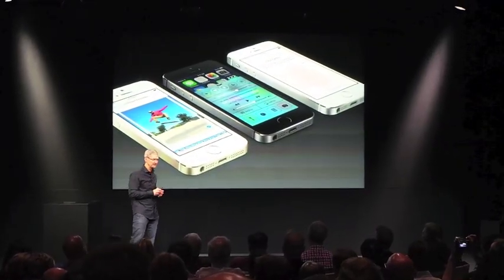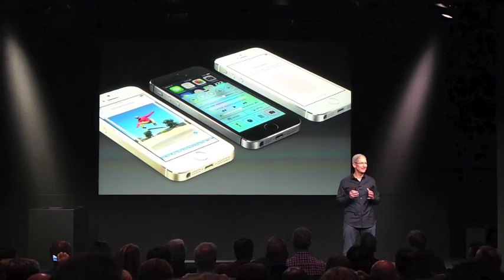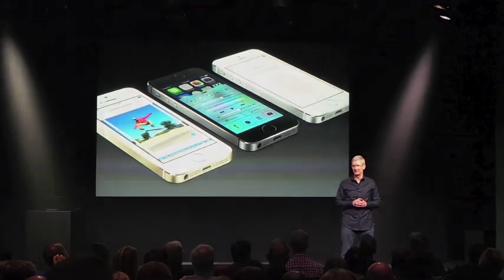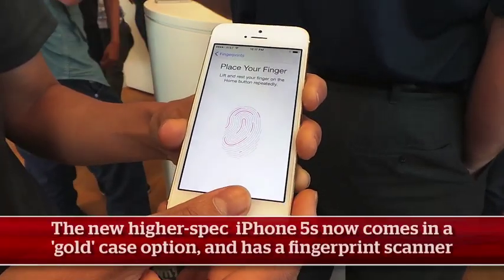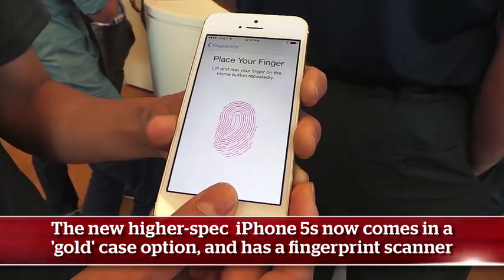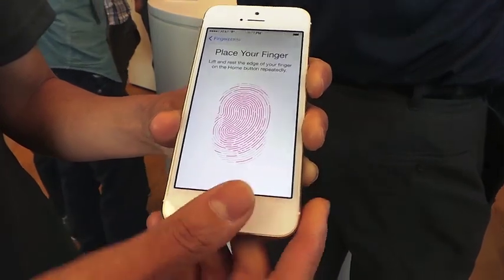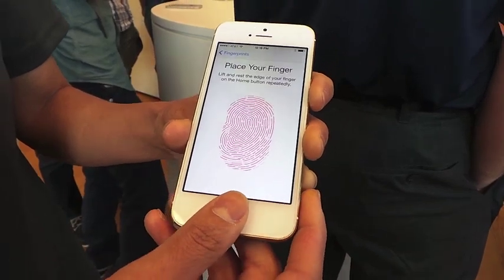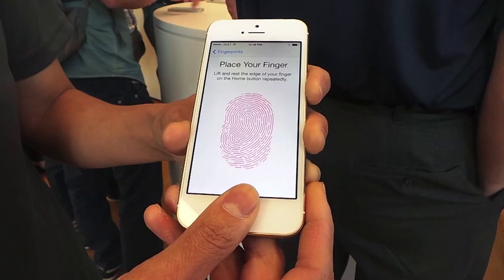Apple launches the new iPhone 5s and iPhone 5c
Apple launched two new models for its iPhone line yesterday (this morning, Singapore time), the iPhone 5c and iPhone 5s, and both models will be available in Singapore from Sept 20.

After numerous rumours and leaked images weeks before its official introduction, Apple debuted the iPhone 5c — a model that signifies its entry to the lower end of the smartphone market.

The iPhone 5c comes in five colours and features the same specifications and horsepower as the the iPhone 5, the device's most recent predecessor. The smartphone also does not depart from the 4-inch display from the previous model, and the key difference is that the 5c comes in a polycarbonate body reinforced by a steel frame.